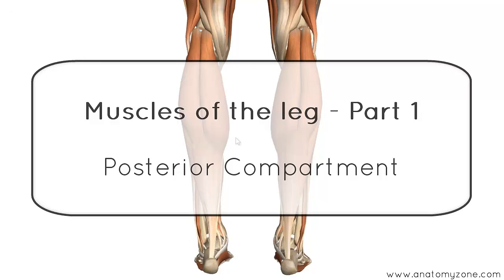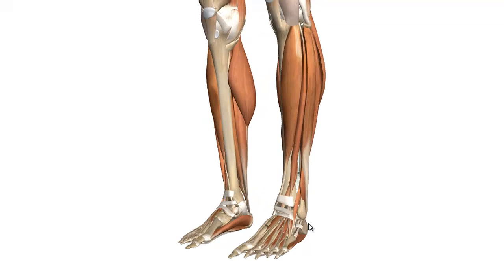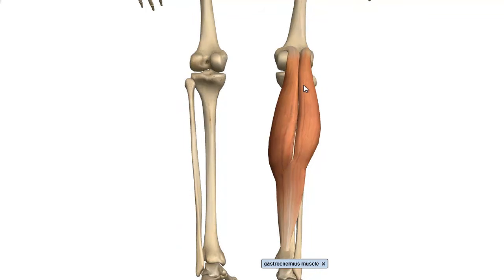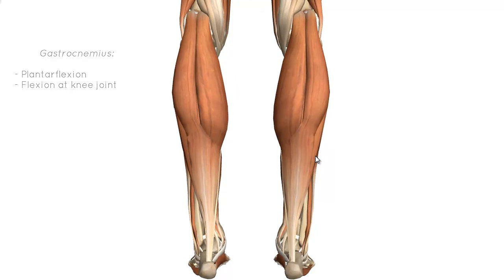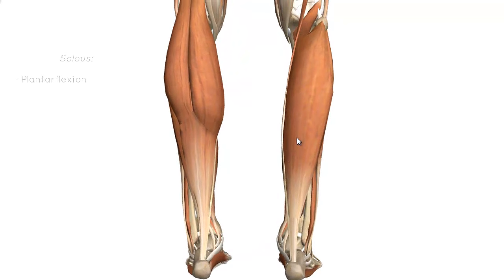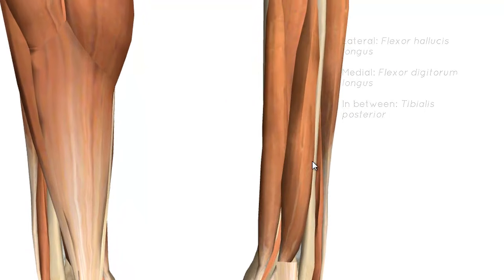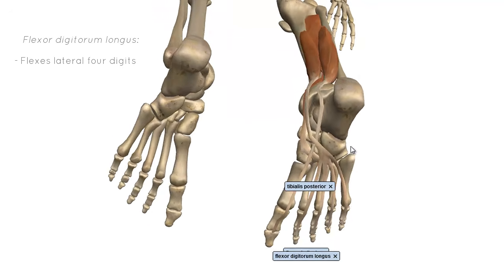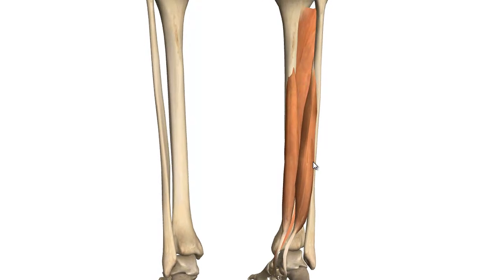Muscles of the Leg - Part 1 - Posterior Compartment - Anatomy Tutorial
3D anatomy tutorial on the muscles of the posterior compartment of the leg. This tutorial is in two parts, the second part is on the muscles of the anterior and lateral compartments of the leg, so please watch that as well!